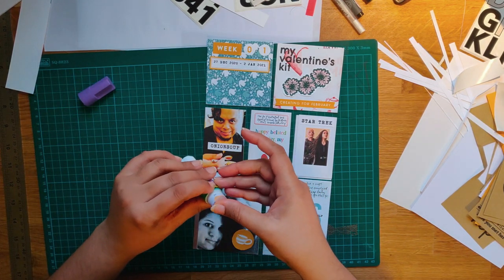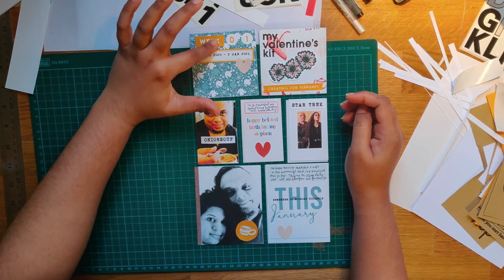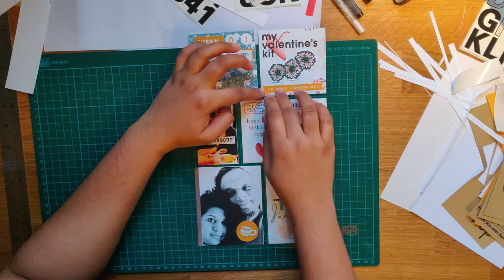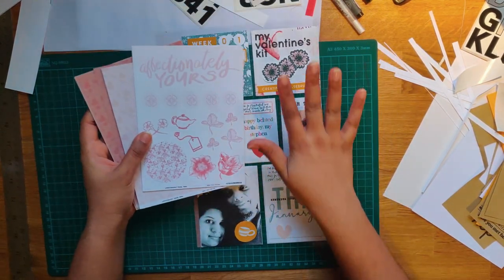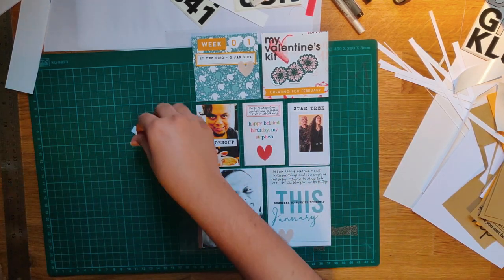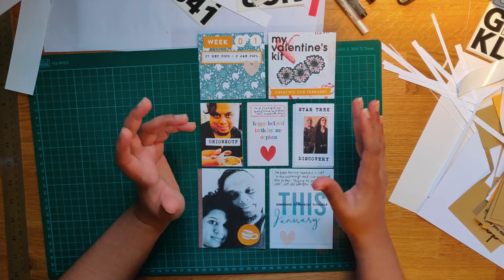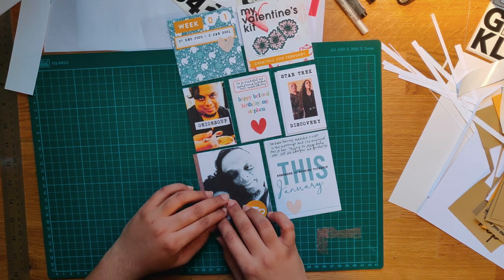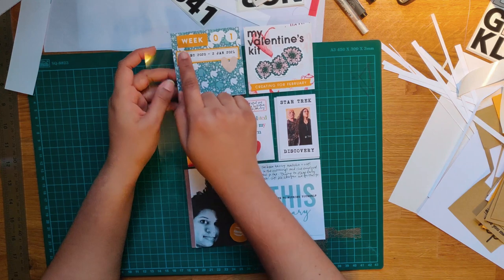Floating Memory Keeping | A4 acetate | athoughtfulmarie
╠ My patterned papers and more